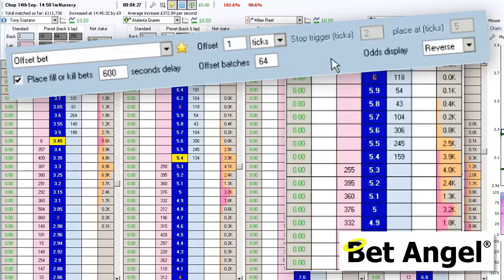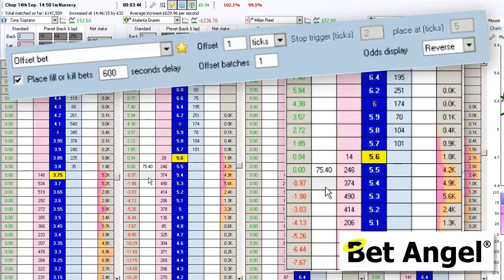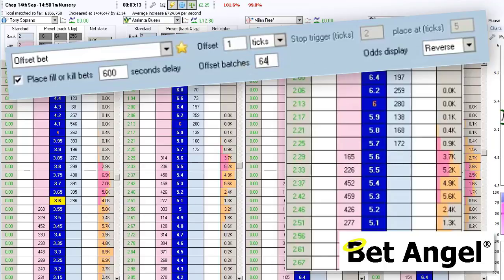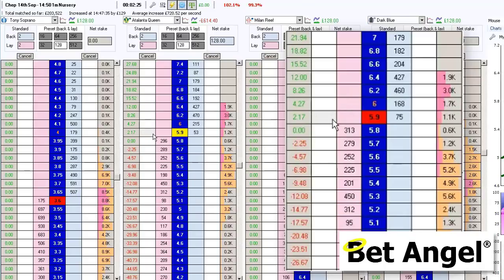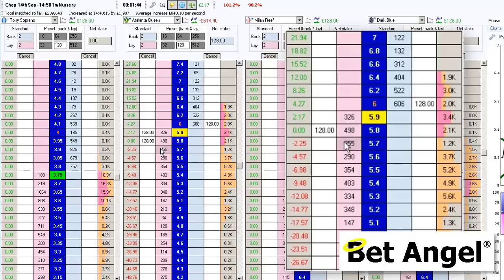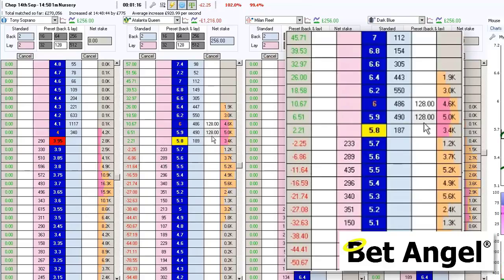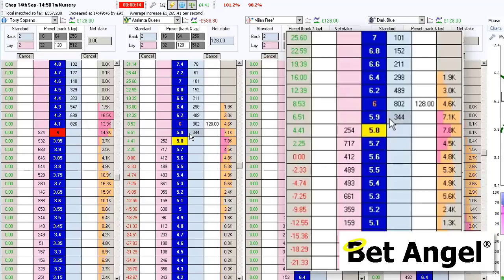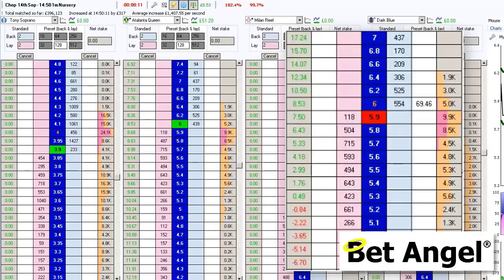Betfair trading strategies - Scalping on Bet Angel and batched orders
When trading on Betfair you want to get one order matched then another. You can put them in at the same time but often it makes sense to only put one in when one has filled.

In this video, I'm scalping and doing so initially with the offset bet going in after one side has completely filled then I using batch orders to get the opposing side to fill as the initial order does.

It's a neat trick to use to get your order to fill quickly and only when matched as part of a larger order. You could split an order of £10 into 5 batches for example.

Peter Webb - Bet Angel